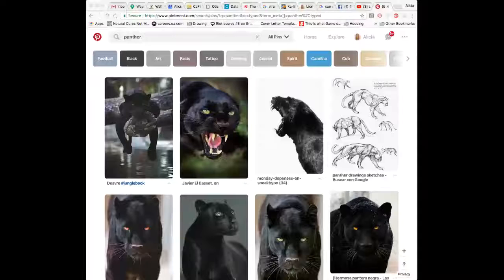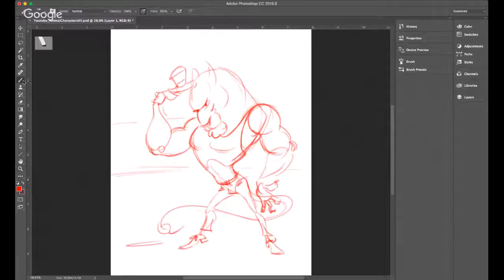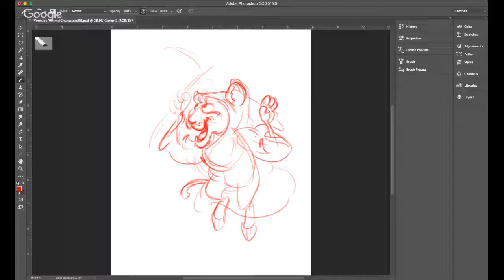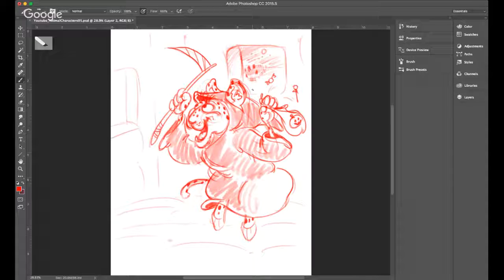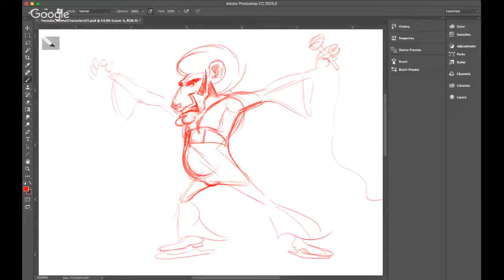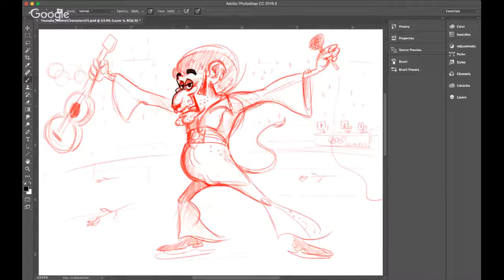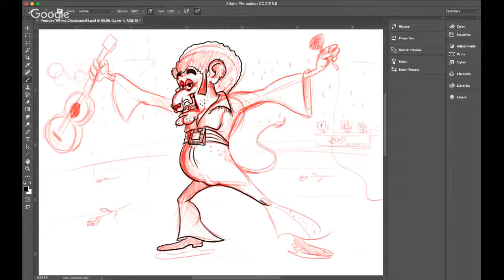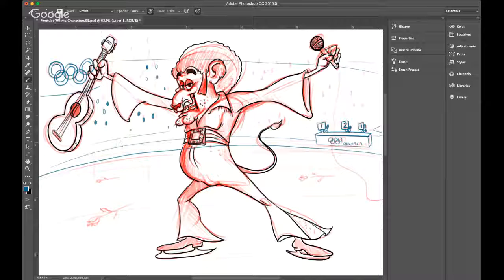Creating Animal Characters with Alicia Dianne | Ep.4: Big Cats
Draw along and we'll do some animal character design! All live!